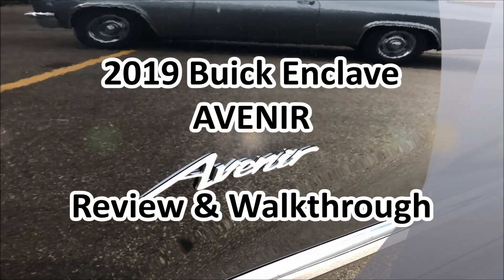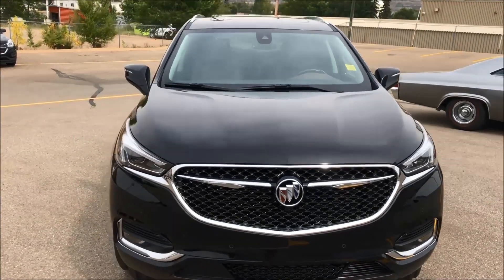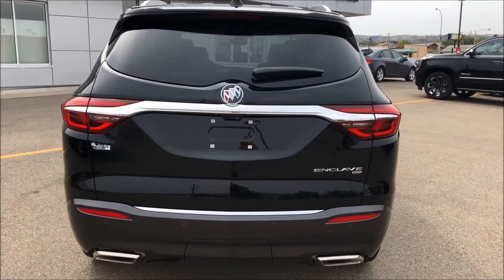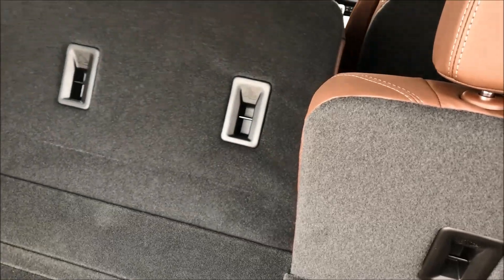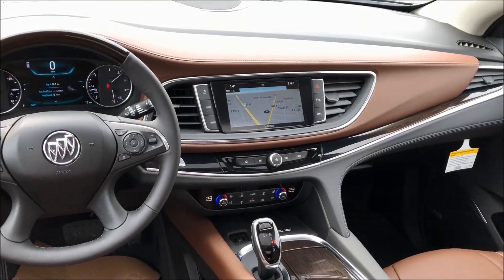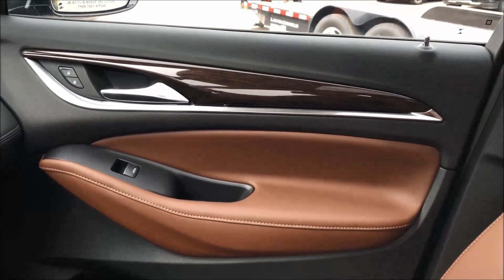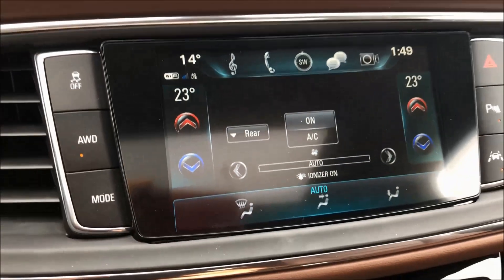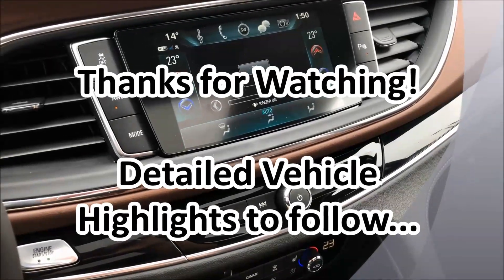2019 Buick Enclave AVENIR Review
Today we look at the 2019 BUICK Enclave AVENIR AWD SUV. Watch as our Sales Manager does a features overview and walk through on this Ebony Twilight Metallic on Heated and Cooled Chestnut with Ebony accents Leather interior Luxury SUV.

Stock# 74012